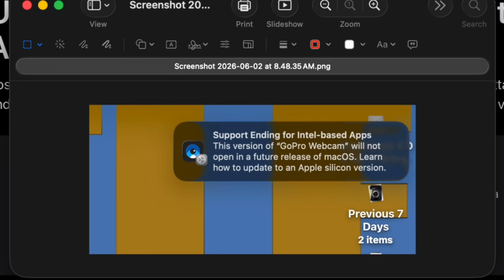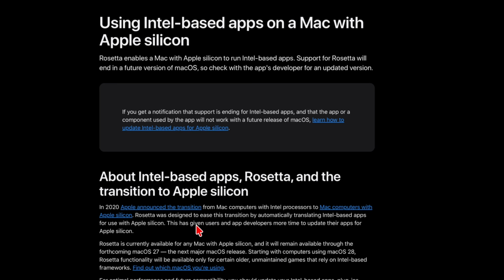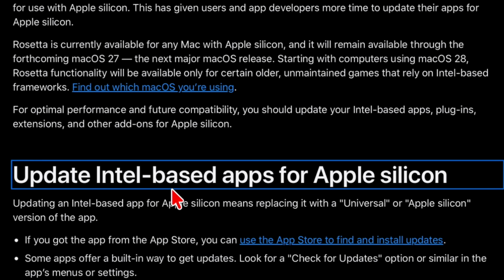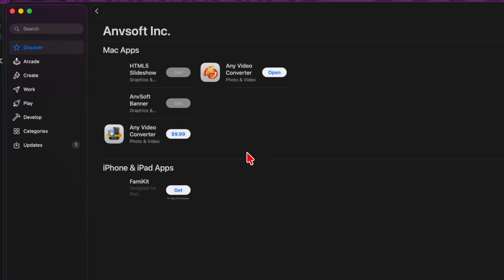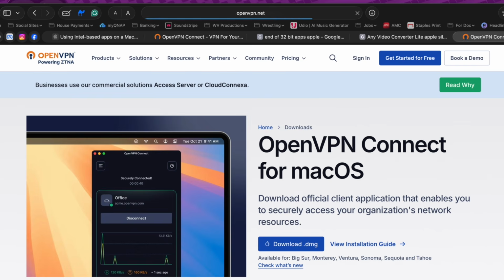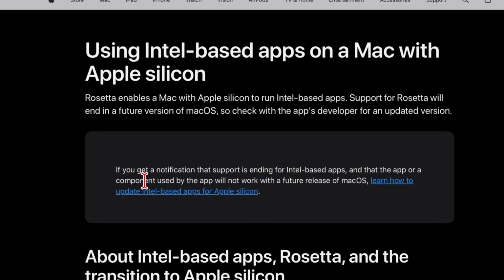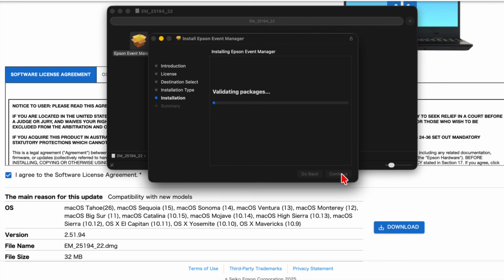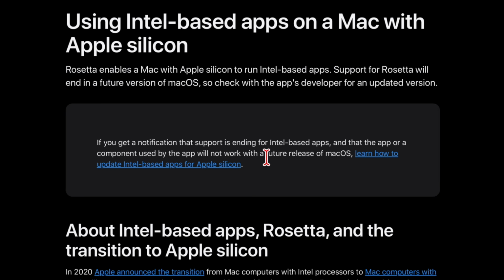Intel Apps Are Going Away on Mac: What You Need to Know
Are you seeing pop-up warnings about Intel apps on your Apple Silicon Mac? In this video, I’ll explain what these messages mean, why Apple is moving away from Intel-based applications, and what steps you should take to prepare for the future.